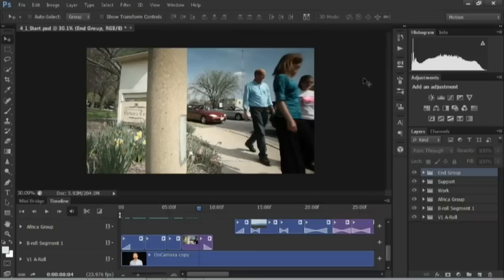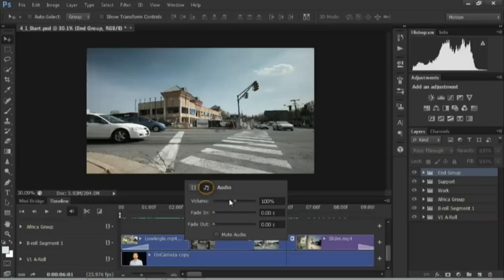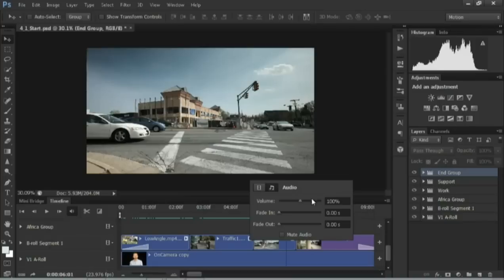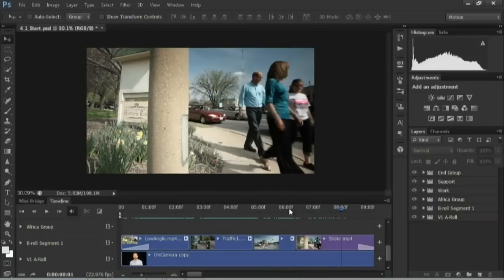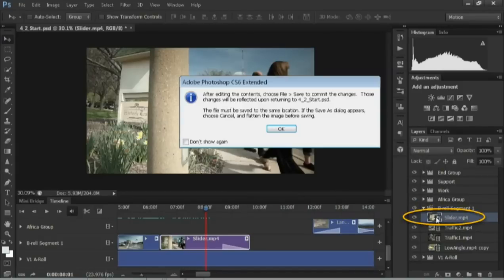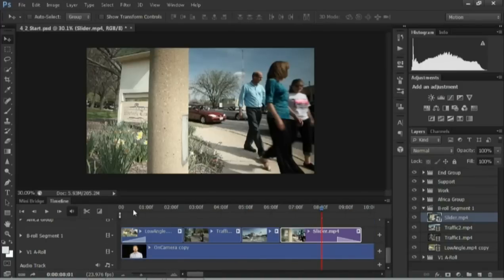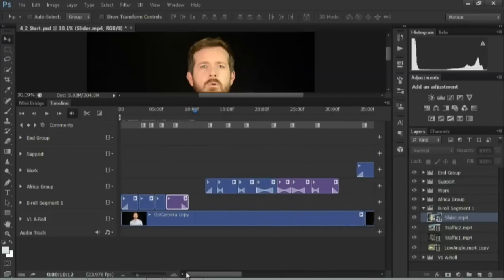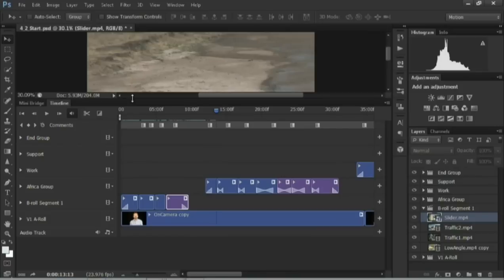Video Editing Tutorial - Adjusting audio in Photoshop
LinkedIn Learning is the next generation of Lynda.com. Grow your skills by exploring more Video Editing courses today